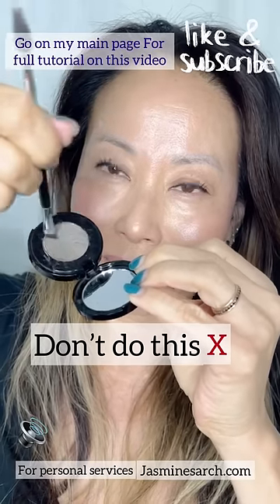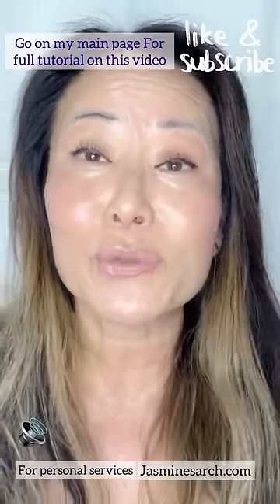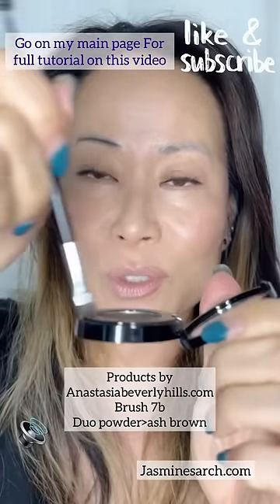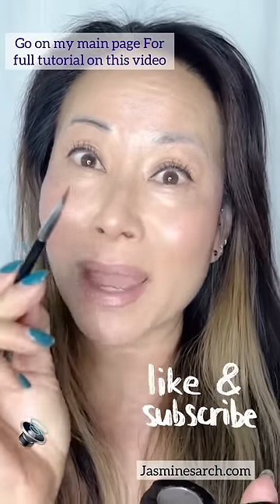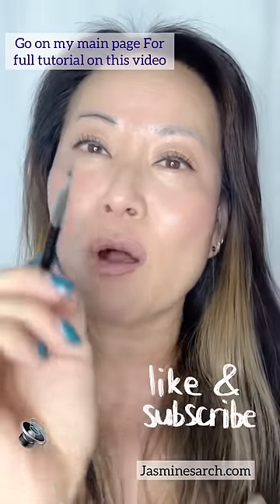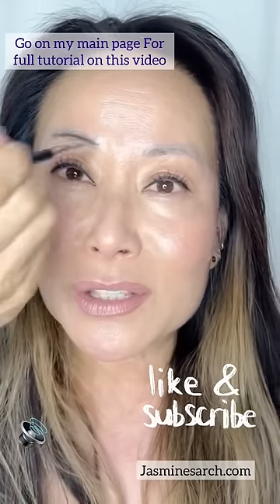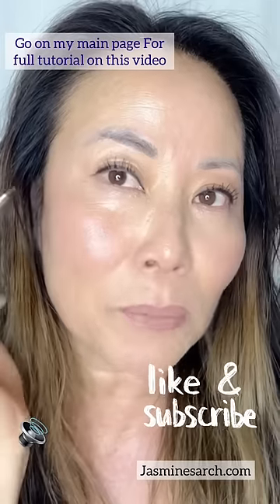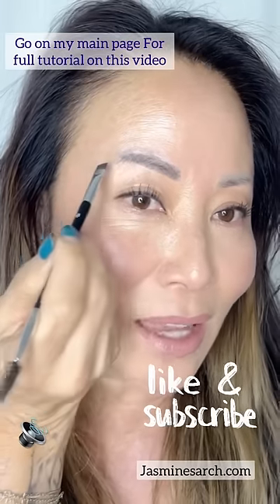Don’t do this❌ and Don’t do this❌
To complete the brows with the proper arch, you have to make sure you go straighter at the lower middle of the brow. For flatter lids like myself, you go straighter and for everyone else, go straighter in an angle.